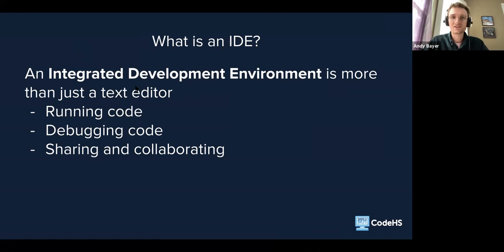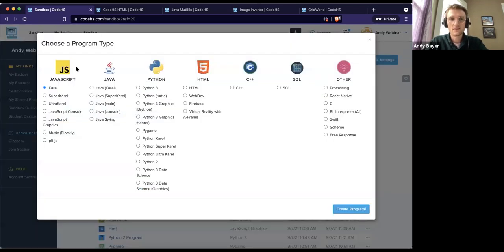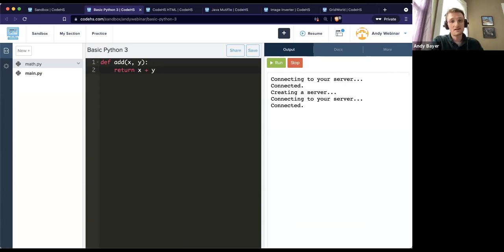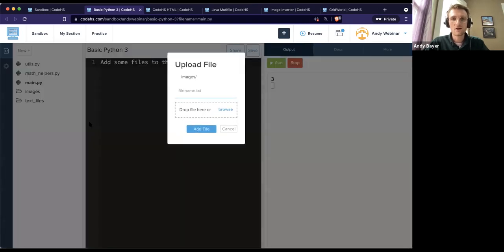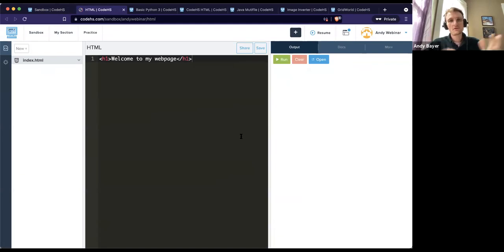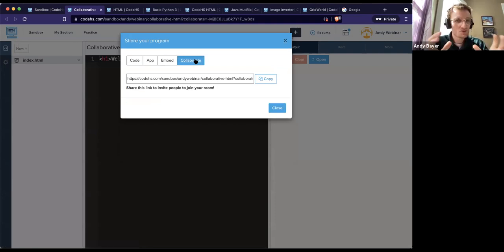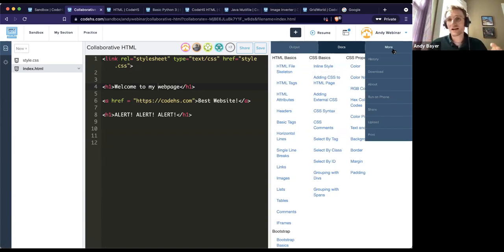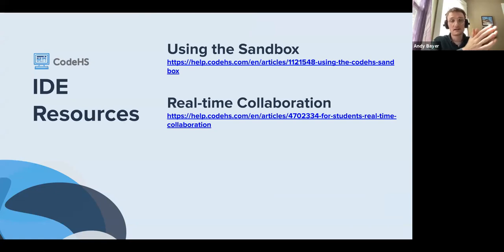CodeHS Webinar: An Introduction to the CodeHS IDE